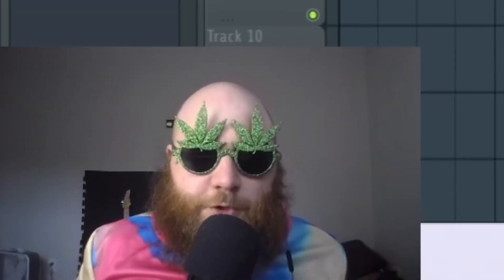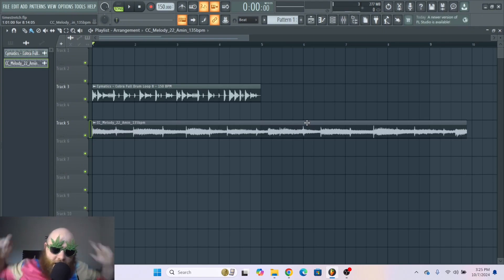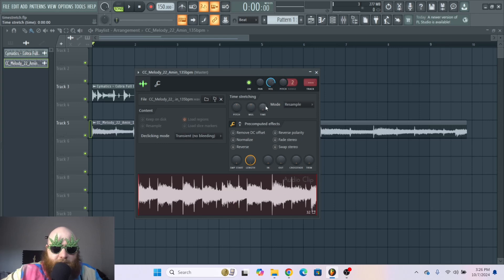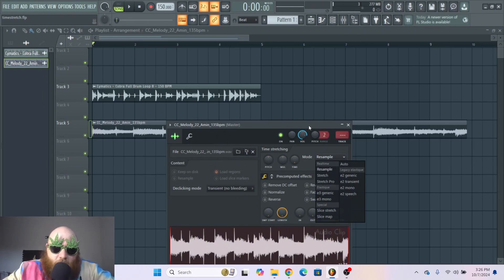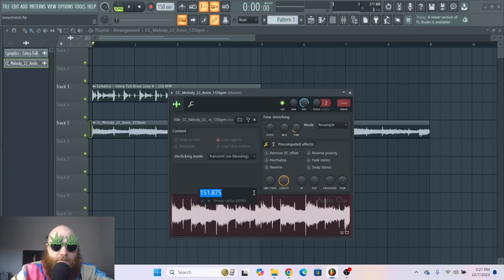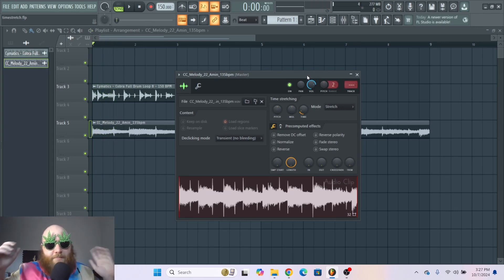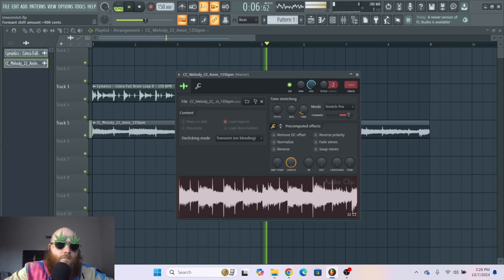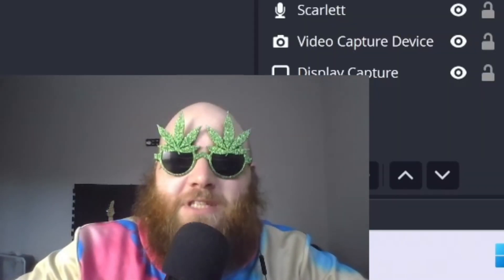How to Time Stretch in FL Studio (for DUMMIES) (2025)